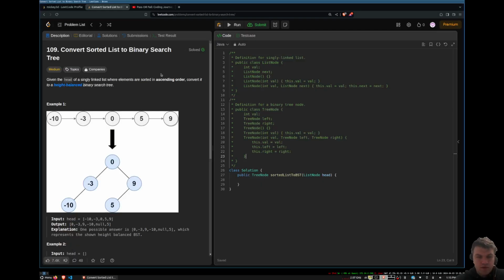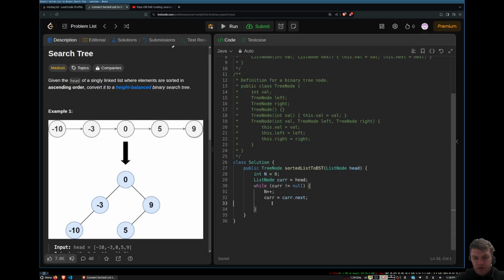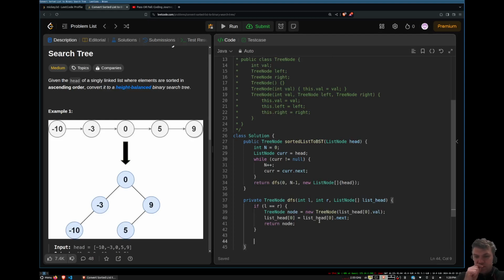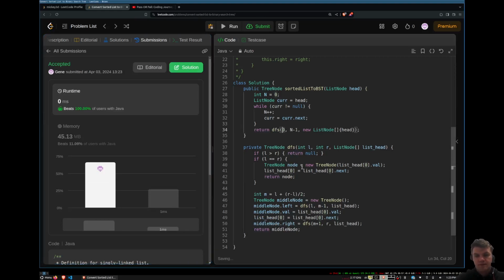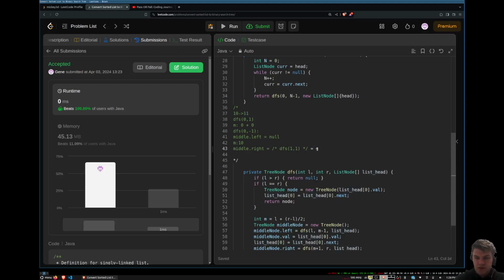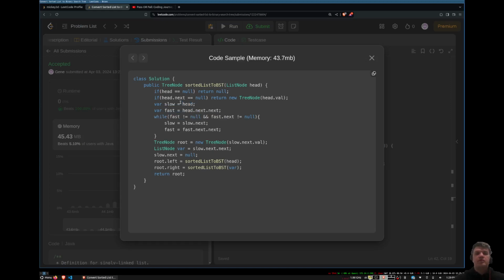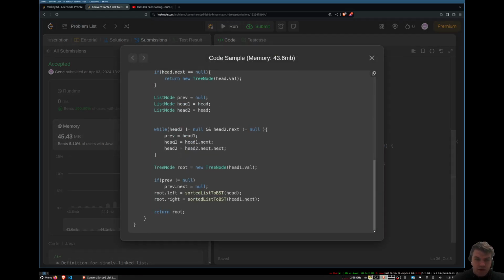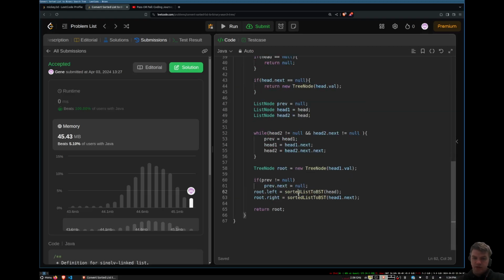Pass Leetcode #109 Convert Sorted List to Binary Search Tree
Solving leetcode task within 20 minutes. Clear pass with some preparation before :)